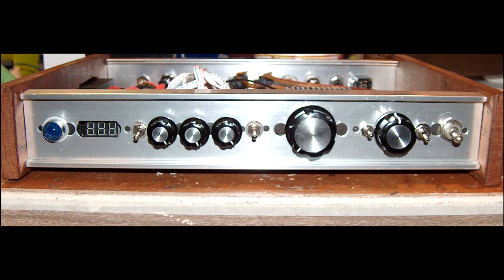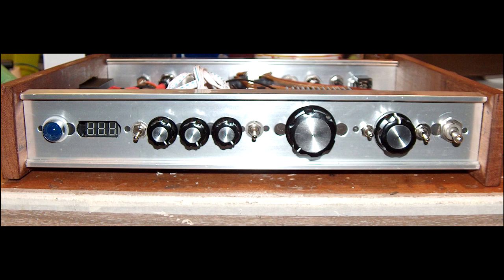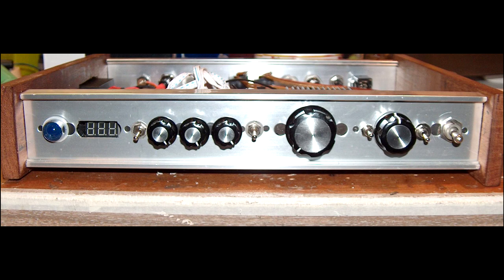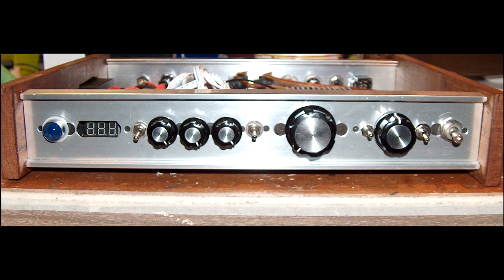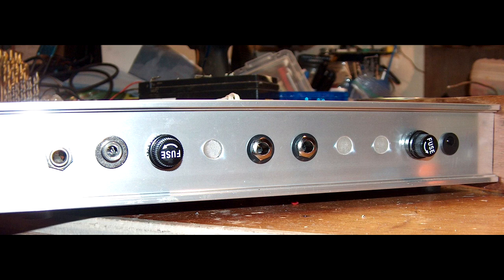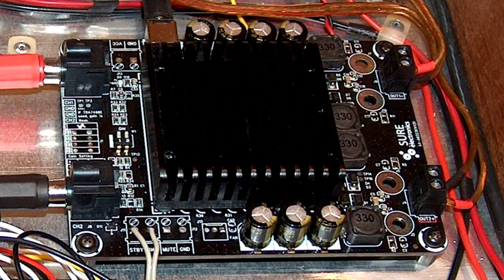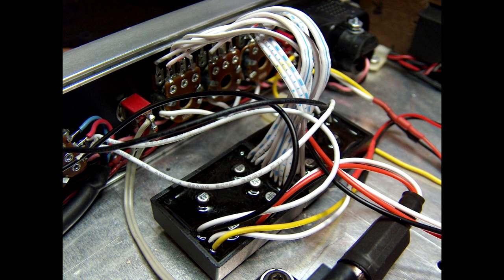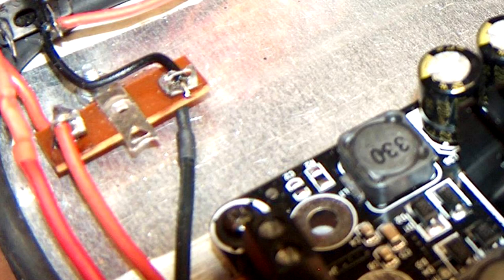diy - slide show tour - class D 100 watt guitar amp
NOTE - this is a power amp = no tubes - its all digital too .

zeros and ones !